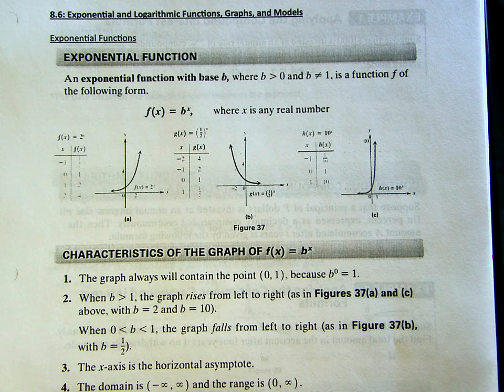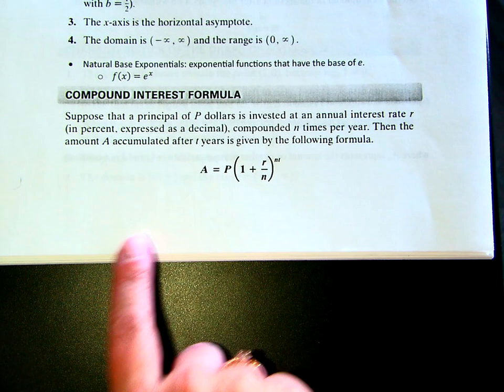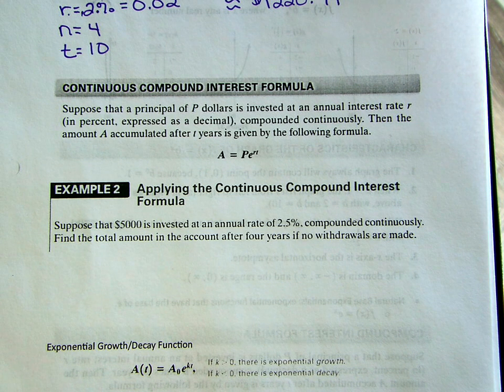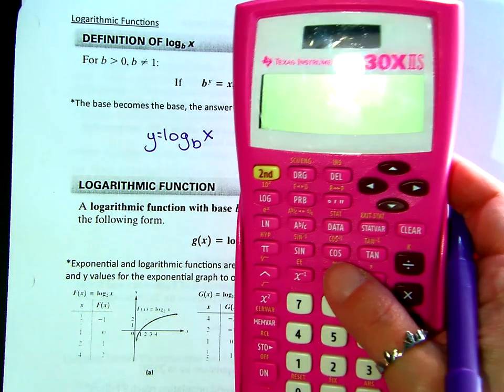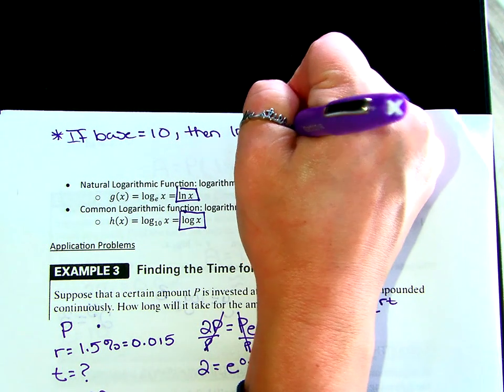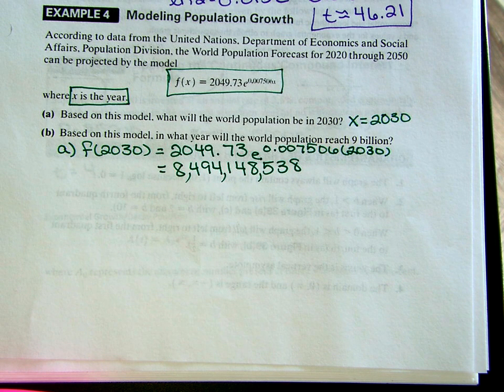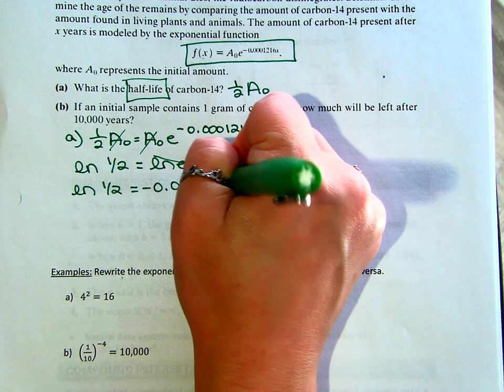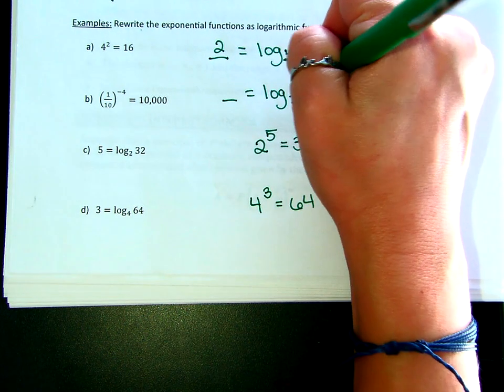MSSU : Contemporary Math : Chapter 8 Section 6 : February 8, 2024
MSSU
Contemporary Math